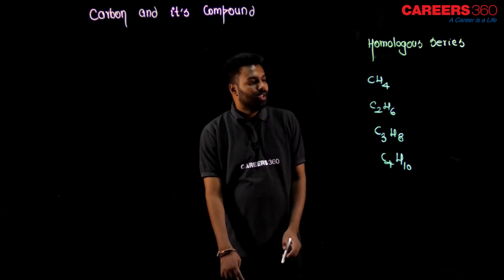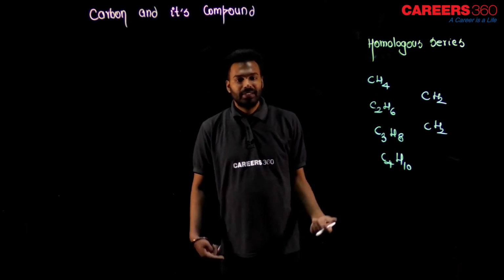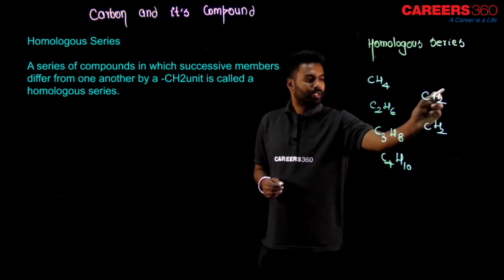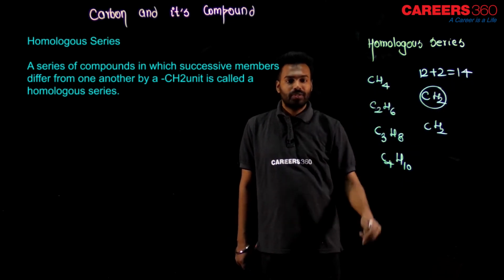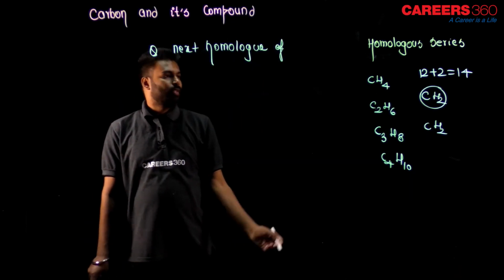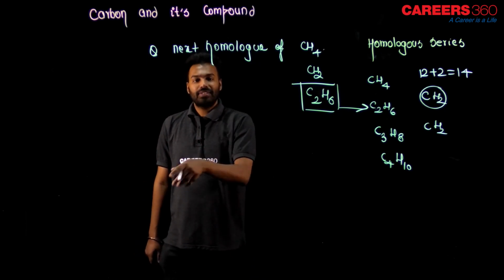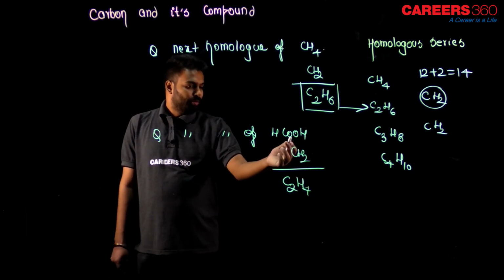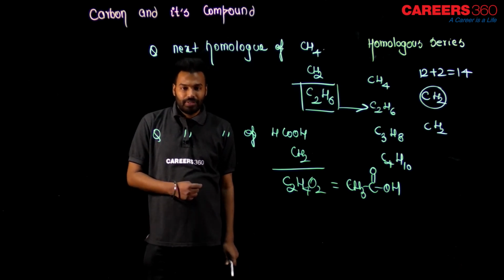Homologous Series || Carbon And Its Compounds Class 10th JEE-NEET Foundation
This video covers Homologous Series - Chemistry online video lecture of chapter Homologous Series - branched series, unbranced series, sequence of series. Start Preparation for IIT JEE Foundation, Class 9th, NTSE, Olympiads with complete smart study material powered by AI Coach, E-lectures, mock tests, NCERT Solutions, CBSE previous year papers and much more.